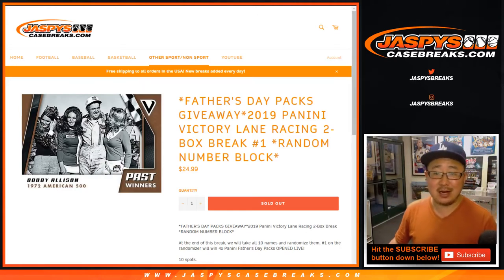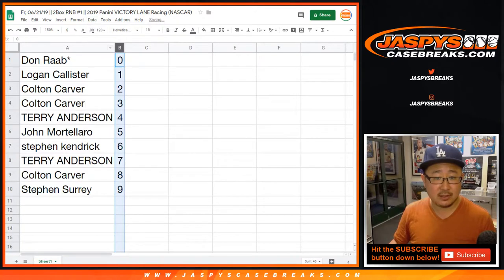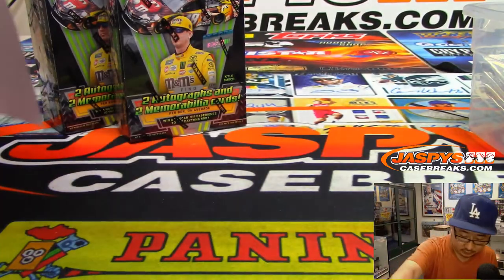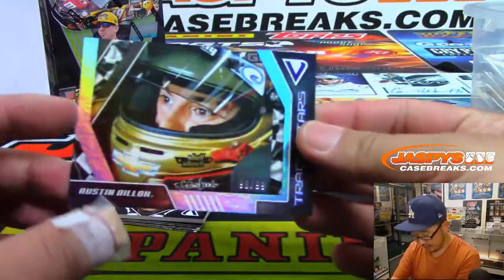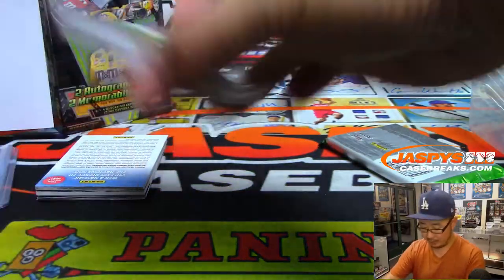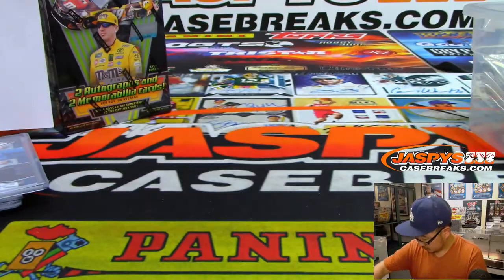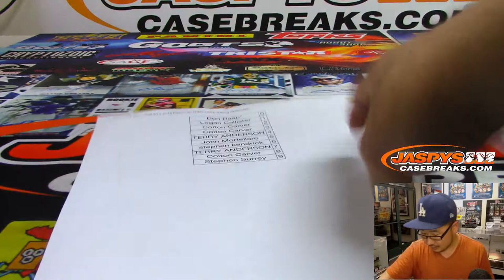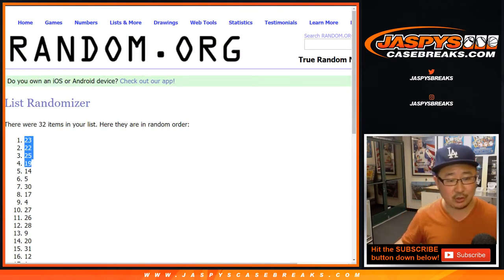Fr, 06/21/19 || 2Box RNB #1 || 2019 Panini VICTORY LANE Racing (NASCAR)